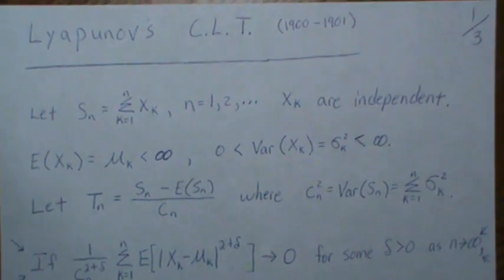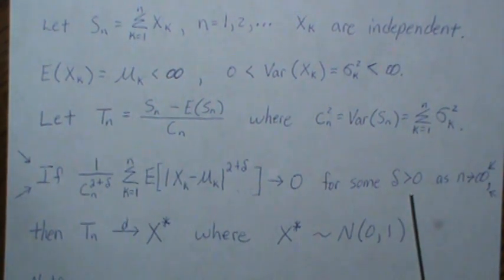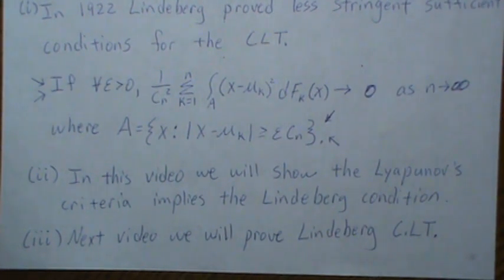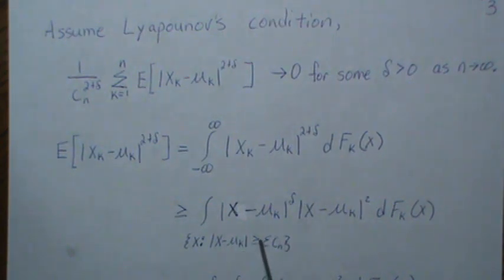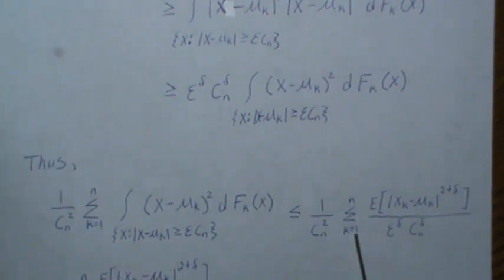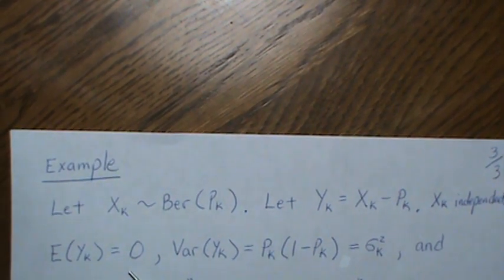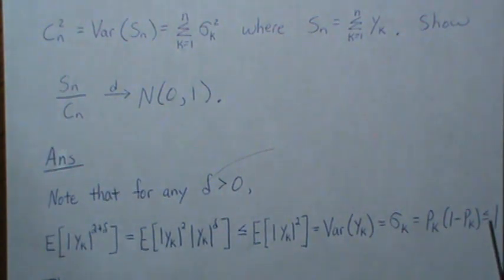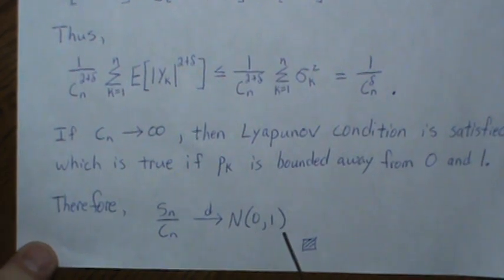Lyapunov's Central Limit Theorem